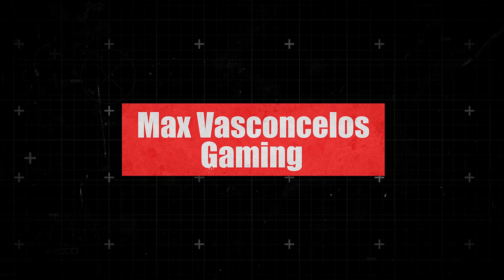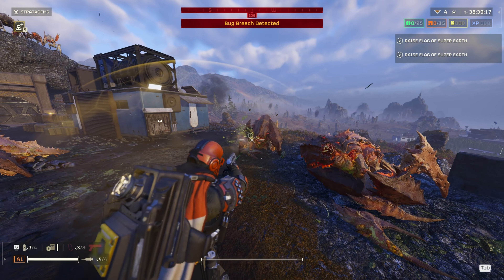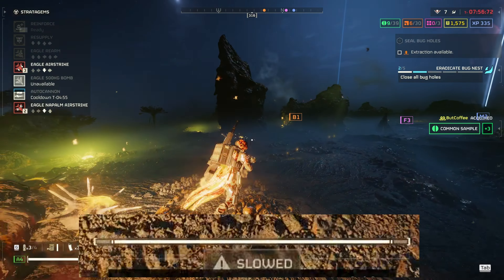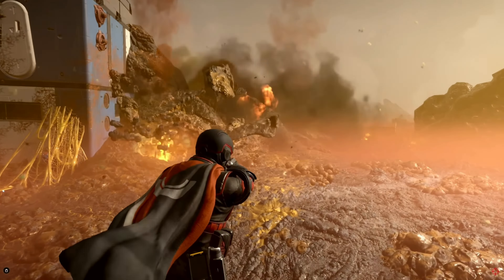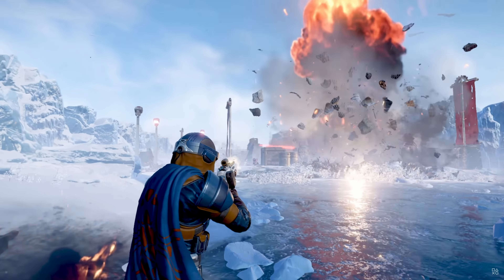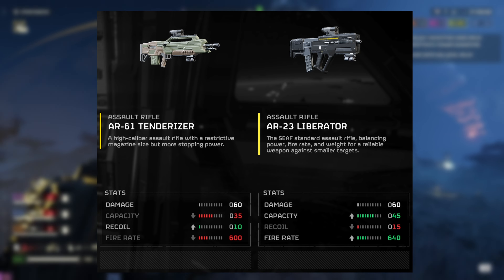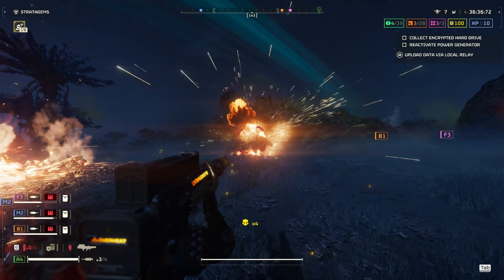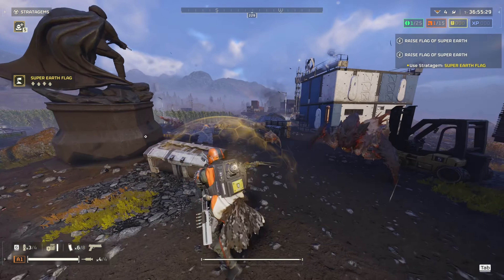Polar Patriots is a sign that monthly warbonds might be a mistake….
I tried everything in the new Polar Patriots warbond and I go over all my initial thoughts. I also talk about my thoughts on warbond content and what the devs and CEO need to consider going forward.

 🎬 Chapters 🎬
0:00 Warbond Overview
2:15 Thoughts on Warbond Content

polar patriots
new warbond
best weapons
helldivers 2 update
helldivers 2 best weapons
helldivers 2 grenades
helldivers 2 new update
helldivers 2 tips
gameplay
helldivers gameplay
helldivers 2 automatons
helldivers 2 termanids
warbond review
plas-101 purifier
AR-61 tenderizer
P-113 Verdict
G-13 Incendiary Impact
SMG-72 Pummeler
Motivational Shocks
Armor
Armor Passive
best armor helldivers 2